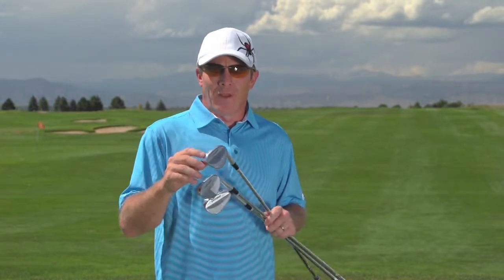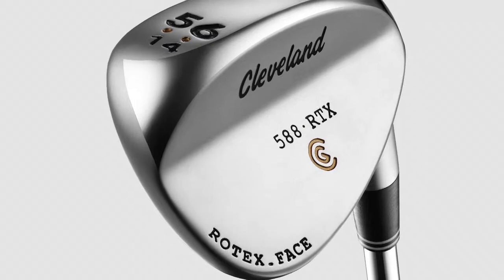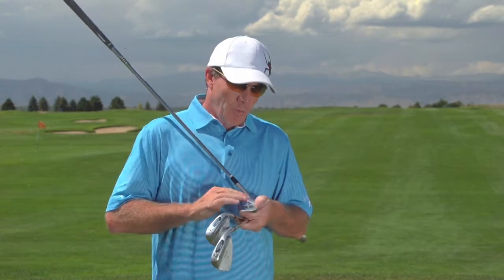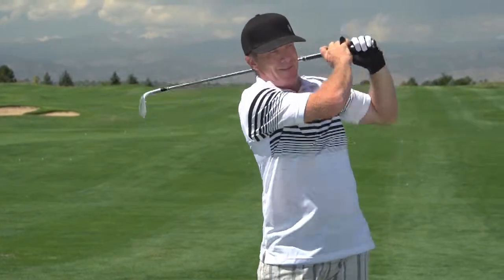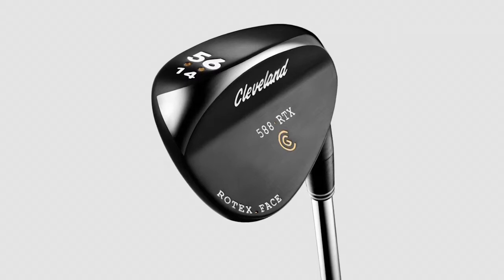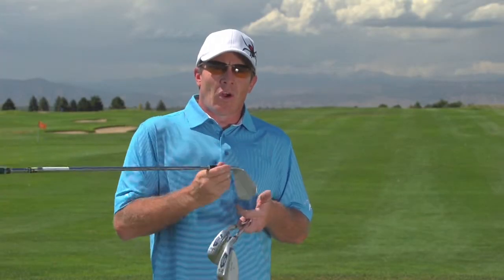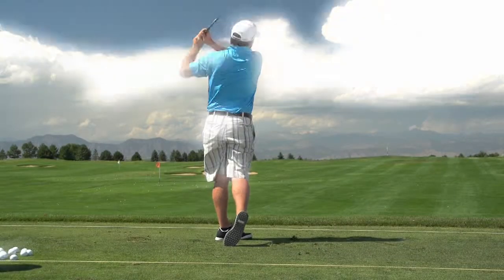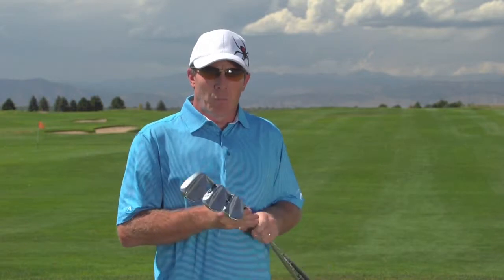Cleveland Golf's 588 RTX 2.0 Tour Satin Wedge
Golf Life heads to the course to test out the Cleveland 588 RTX 2.0 Wedge.

Cleveland's Rotex face technology literally changed the face of spin in golf last year. Rotex 2.0 takes spin control to yet another level. 15% sharper grooves and a new micro-milled Rotex face pattern give these wedges the most surface roughness the USGA will allow. It's Spin 2.0.

For those seeking a tour proven design, 588 RTX 2.0’s progressively varied sole designs make them more versatile than ever.